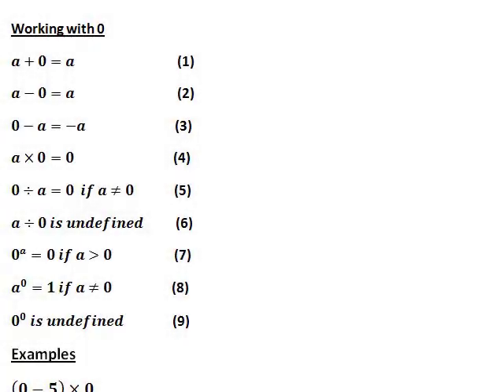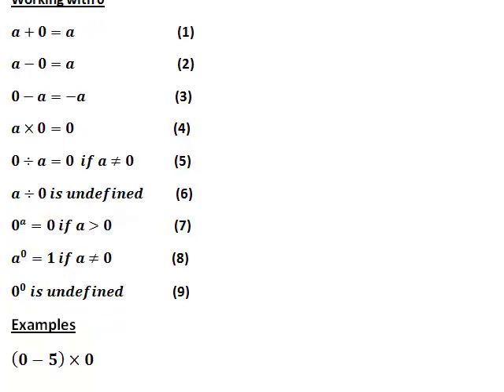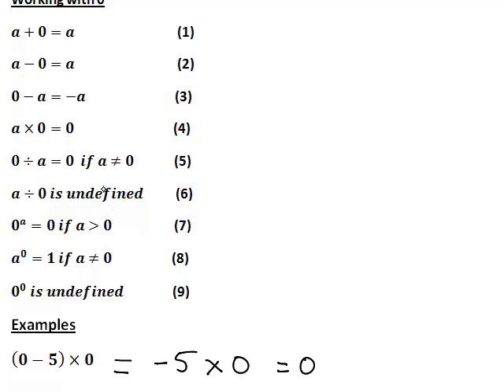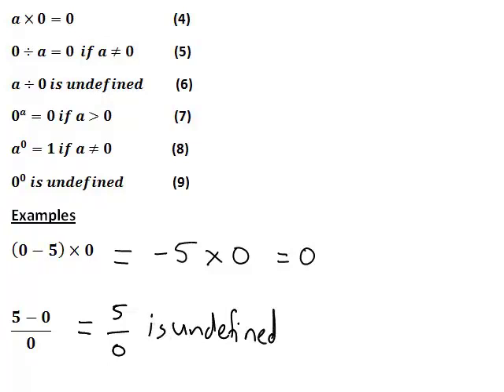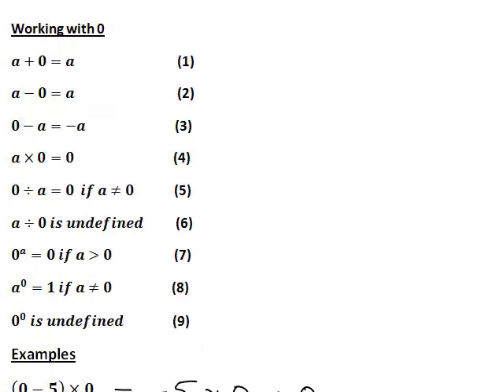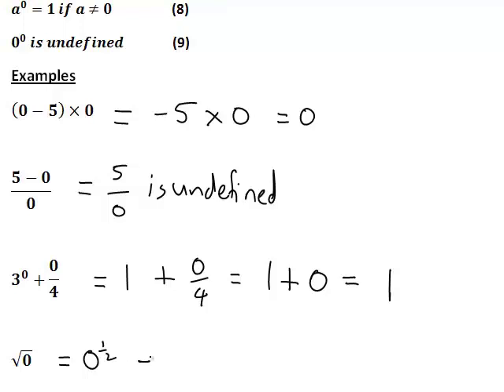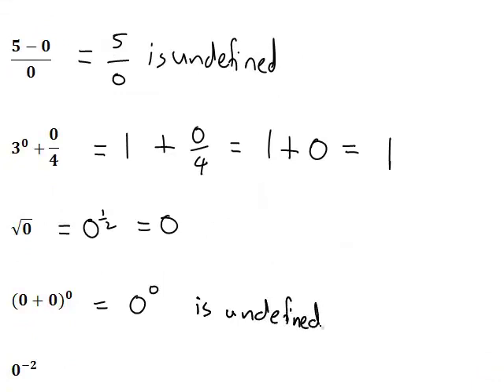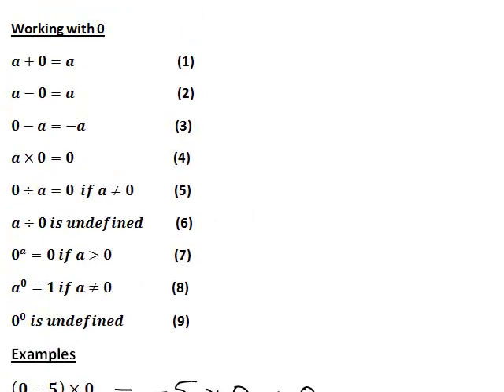Working with Zero (MathsCasts)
Gives basic arithmetic rules and index laws for working with 0 and applies them to several examples.